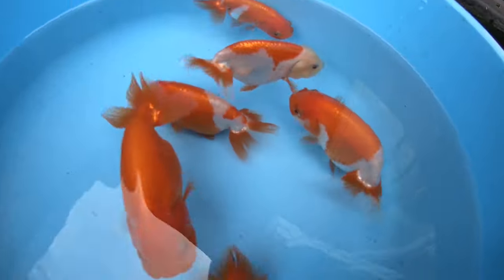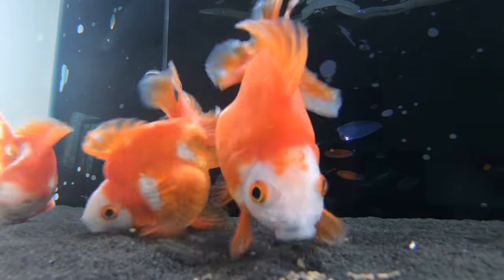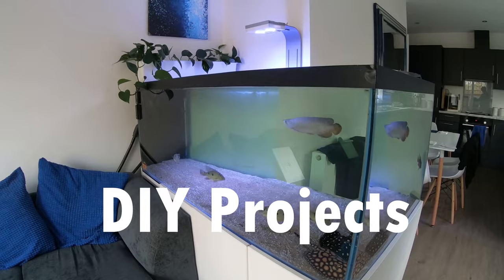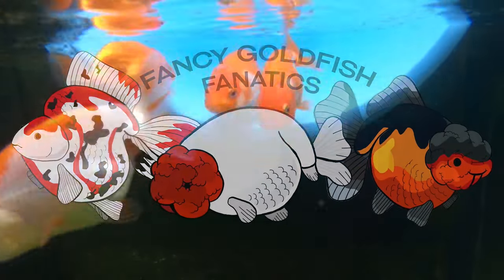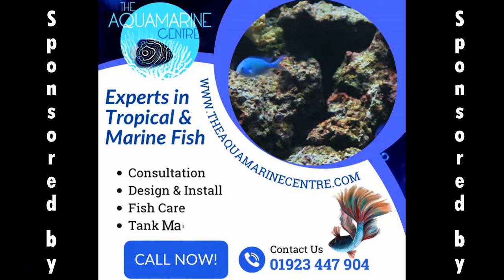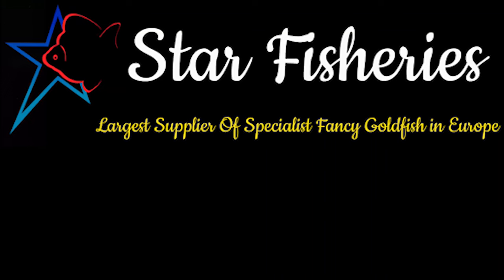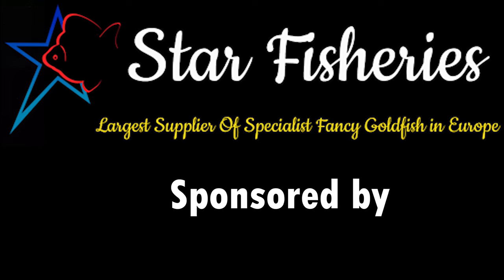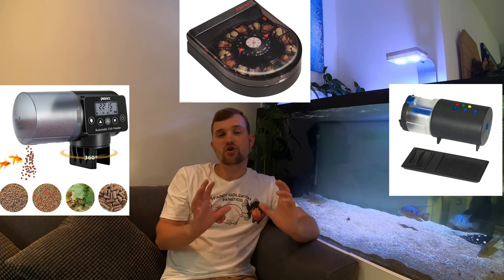Aquarium auto feeders- How to prepare your fish for a holiday?